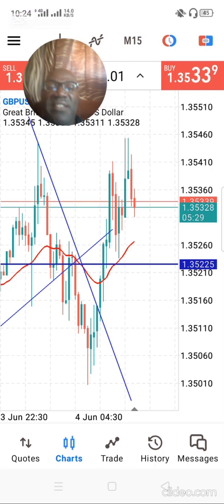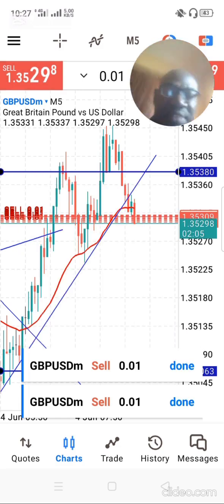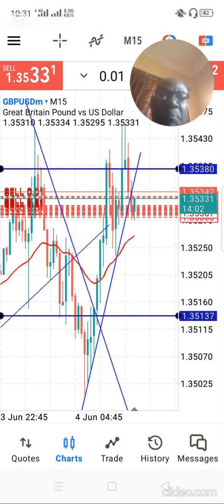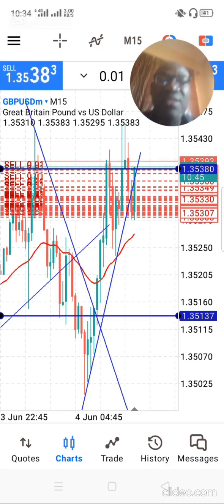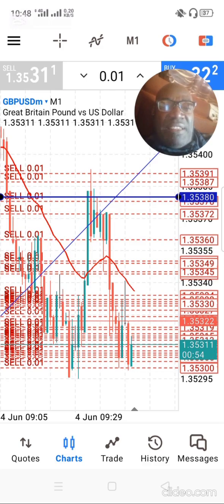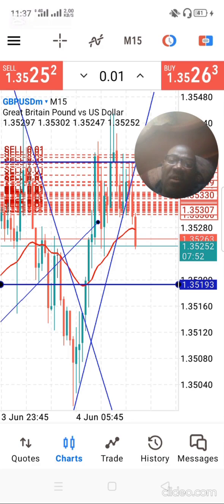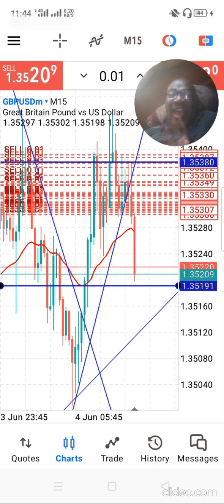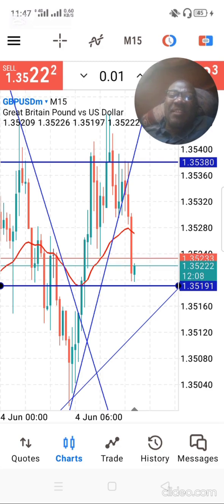making more profit in forex trading